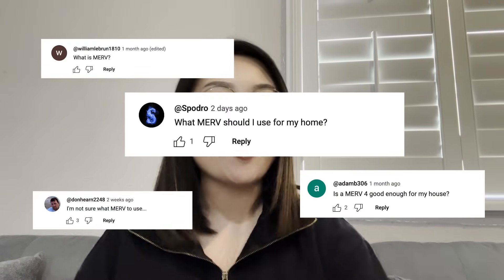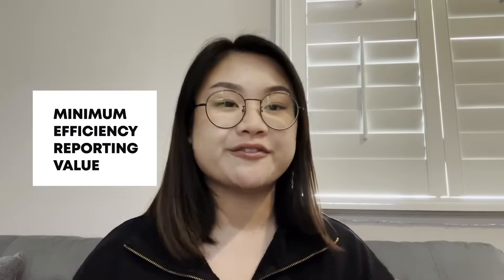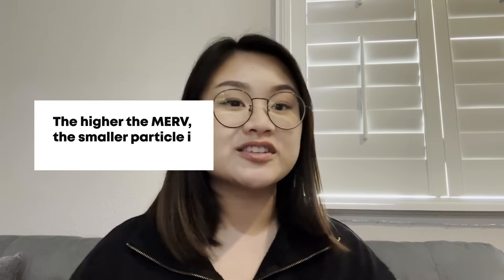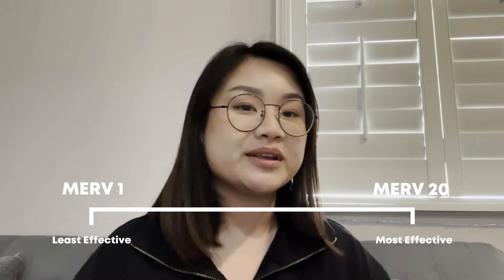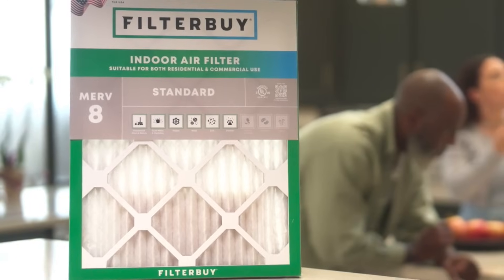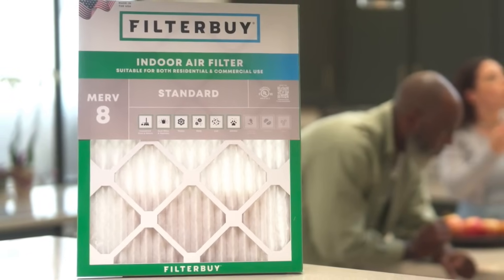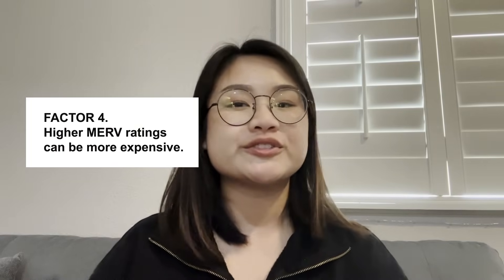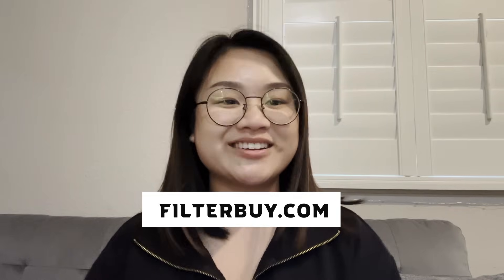MERV Ratings Explained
What is MERV? Learn all about it in this video, as well as how to pick the perfect MERV rating for your home!

00:00 Intro
00:12 What MERV rating should I use?
00:19 What is MERV?
00:48 The right MERV for you.
01:04 The best MERV rating for your home